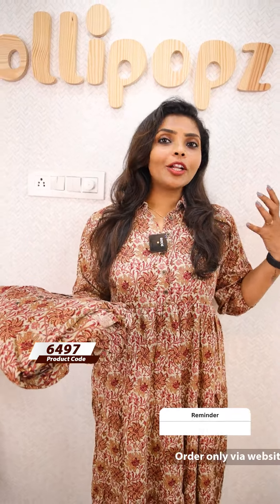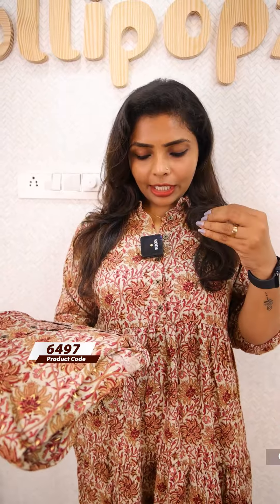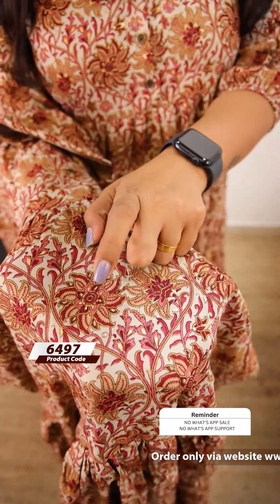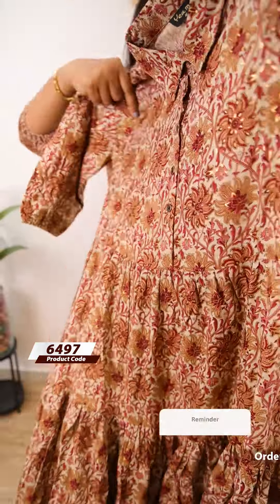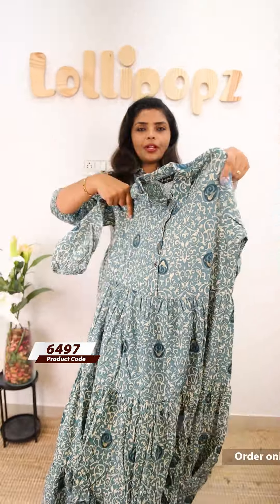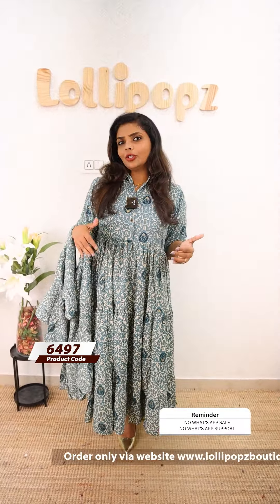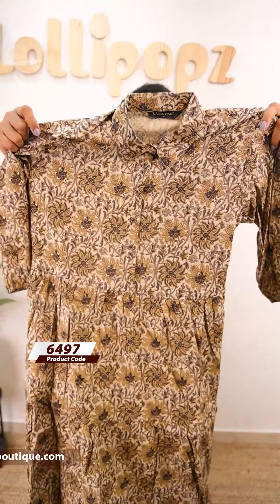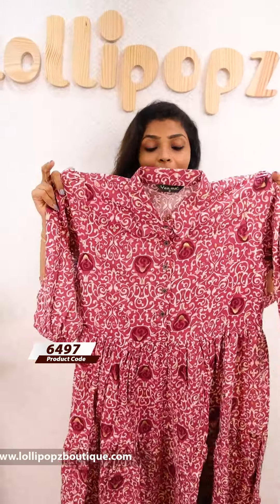Yeame Printed Rayon Silk Kurti(6497) @ Rs.949🔥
💰Price - Rs.949

🛂Customer Support
2. Raise your concerns in our website portal , customer support team will call you back